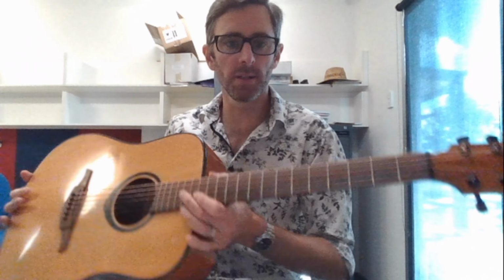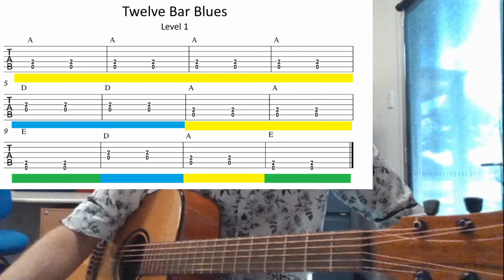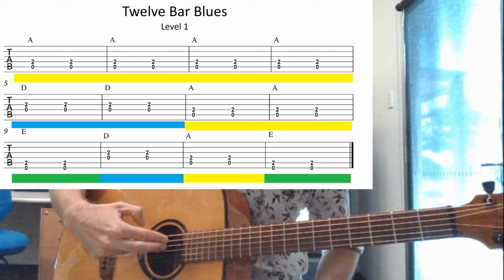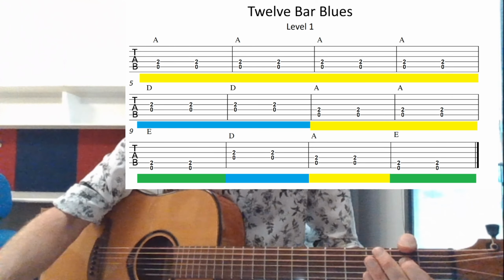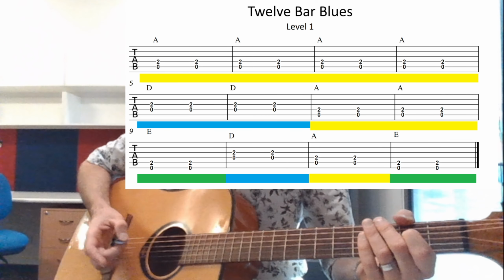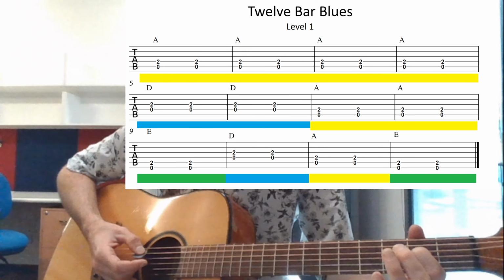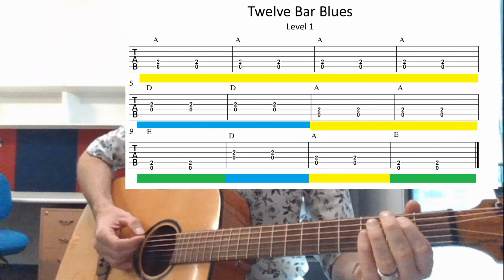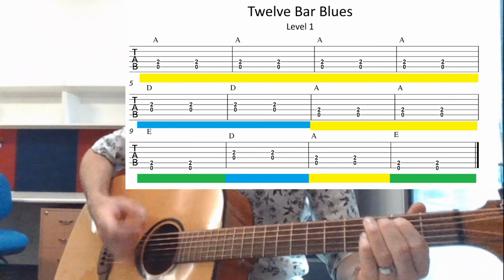12 Bar Blues - Guitar - Level 1